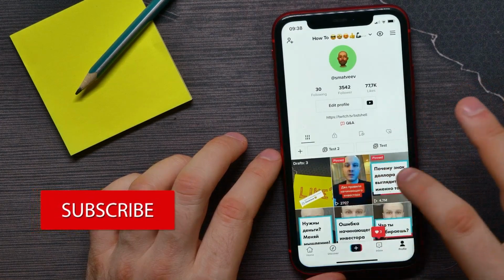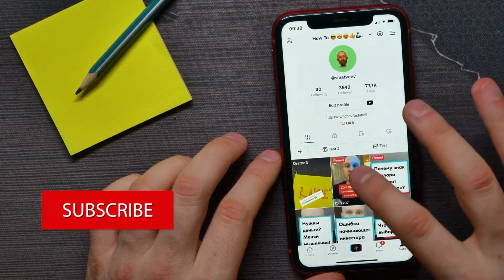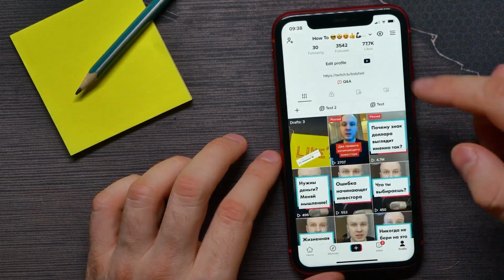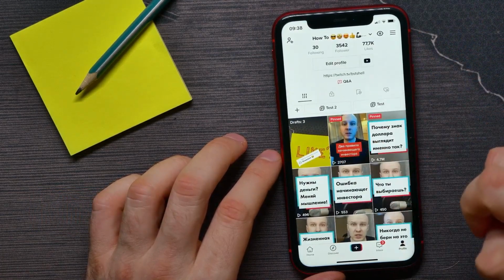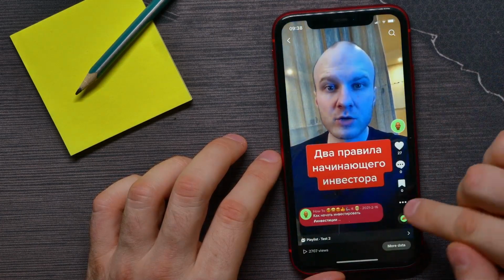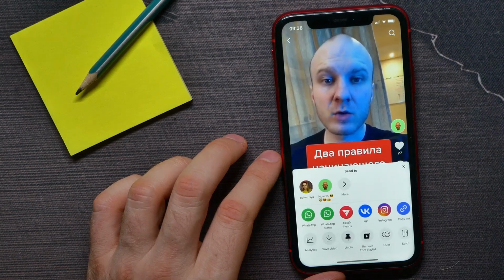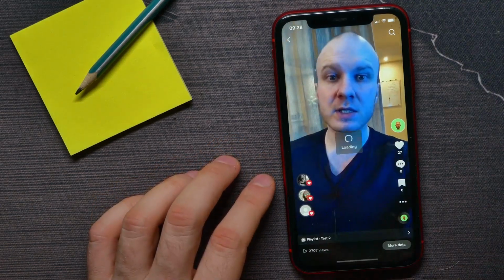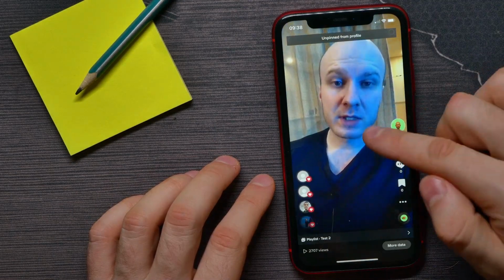How to Unpin Videos on Tiktok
In this video i show simple way How to Unpin Videos on Tiktok